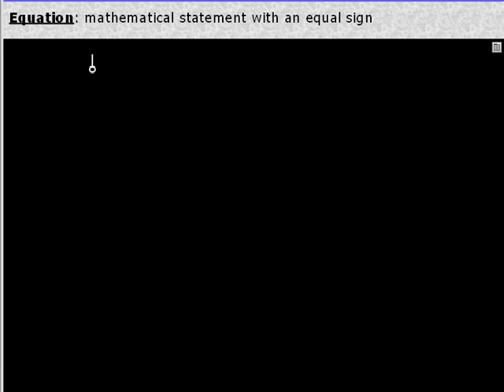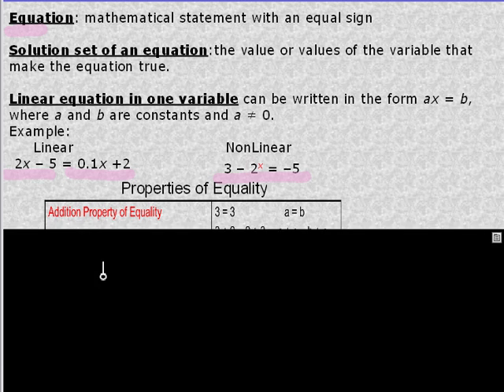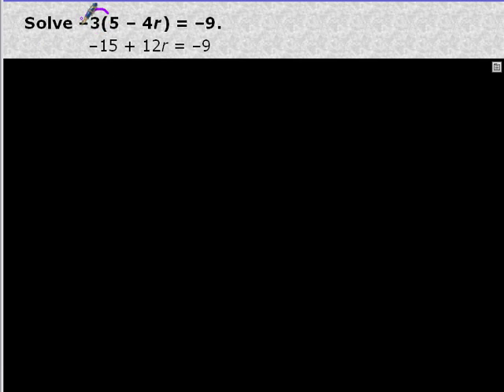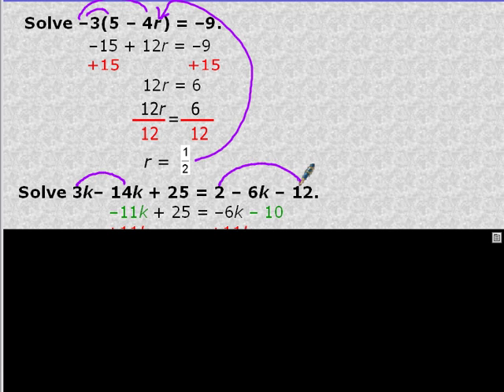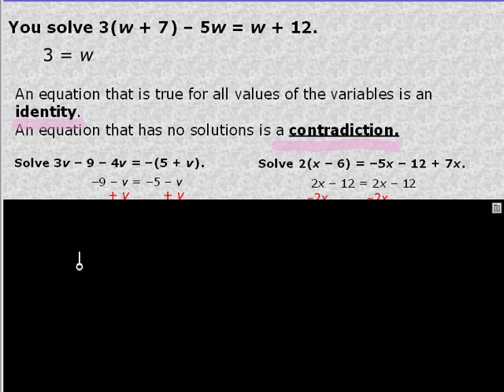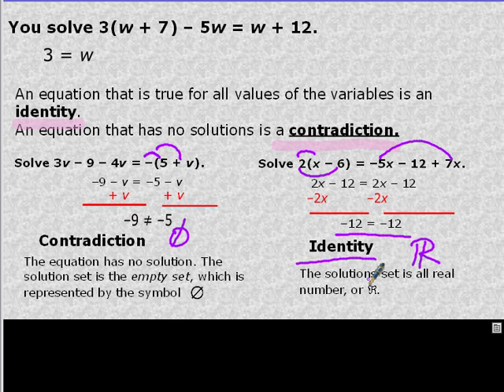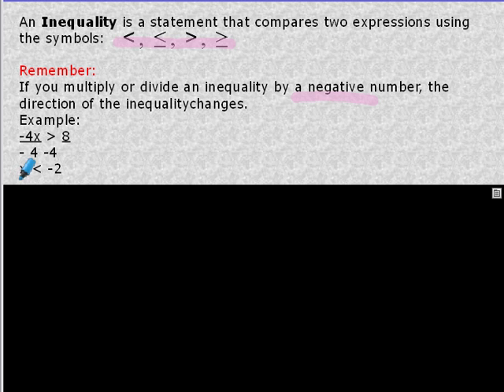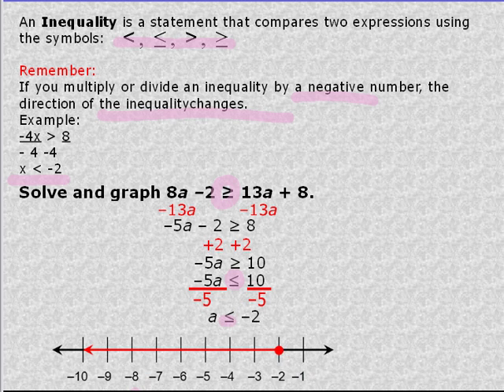Algebra 2 Chapter 2 Section 1, Solving Linear Equations and Inequalities